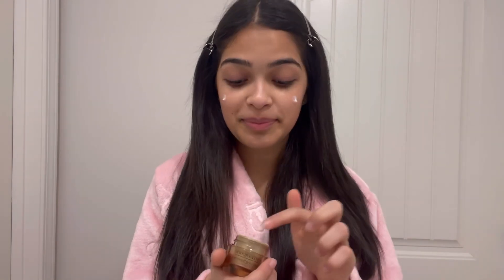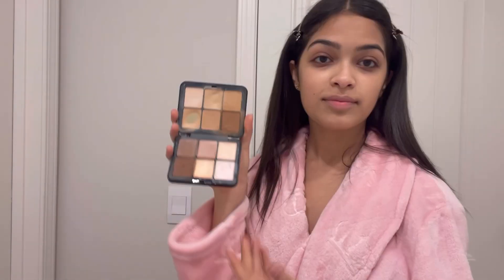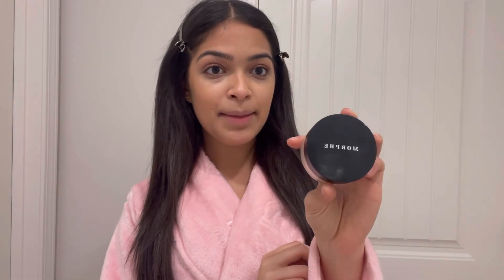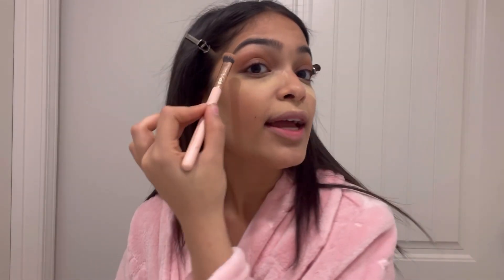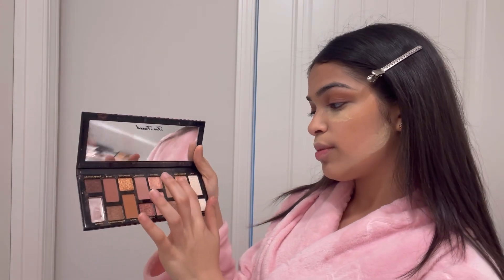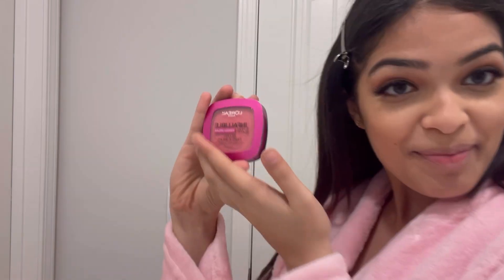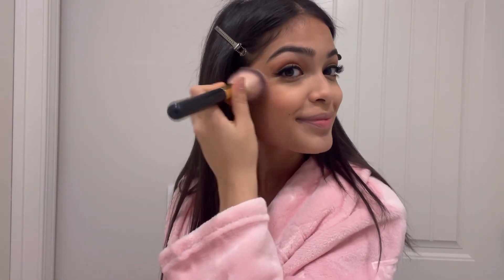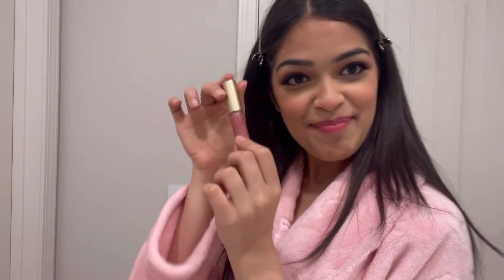Makeup Routine Vlog / Anwita Sundaram Vlog Series /